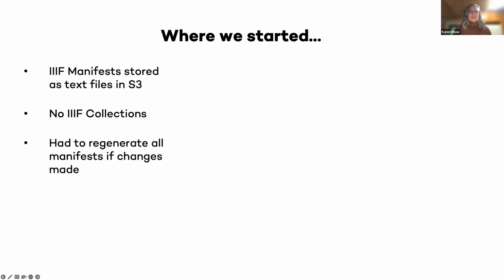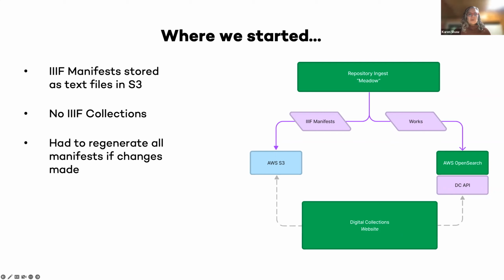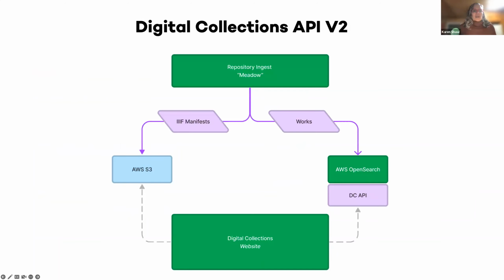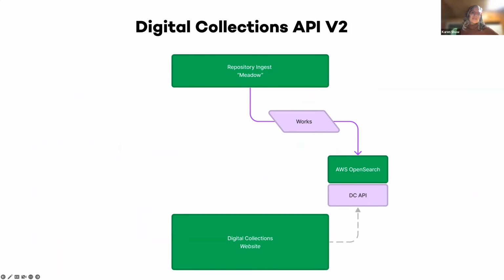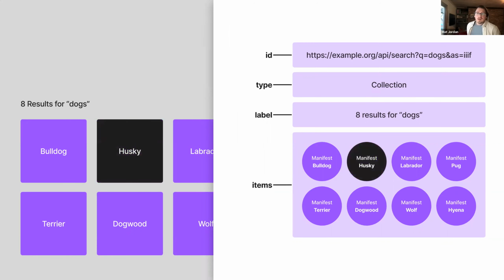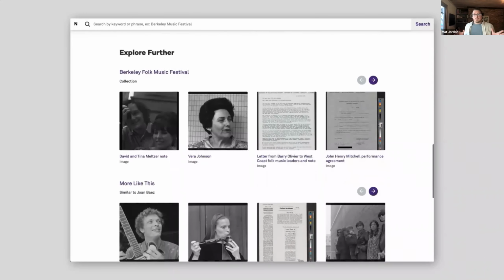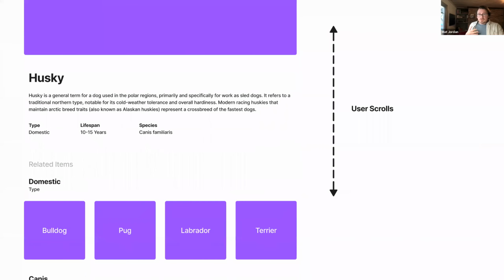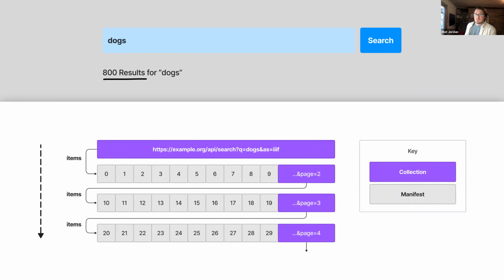Serverless API for IIIF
Demo from Northwestern University on their Serverless API for IIIF